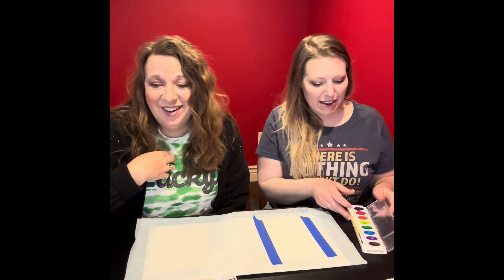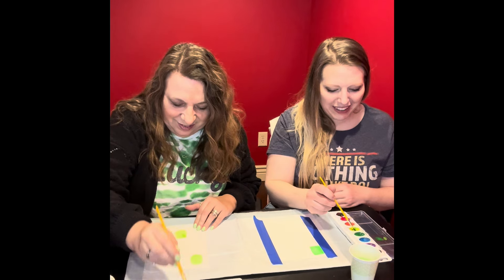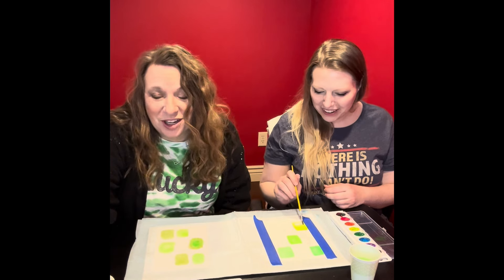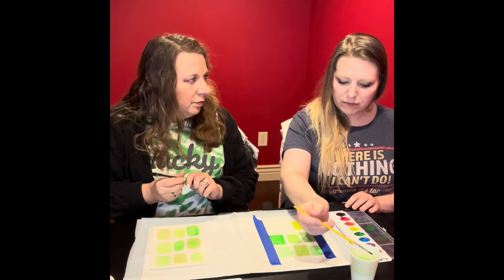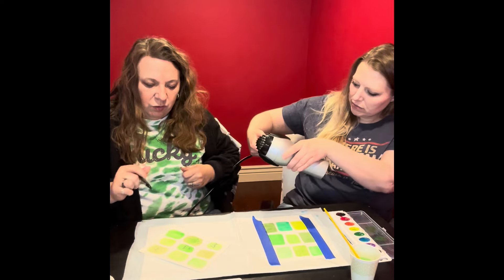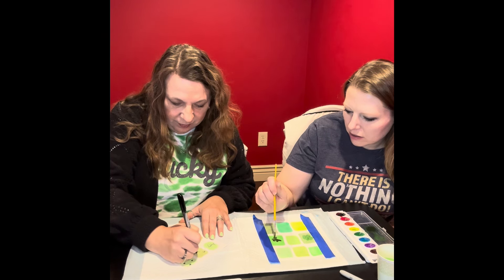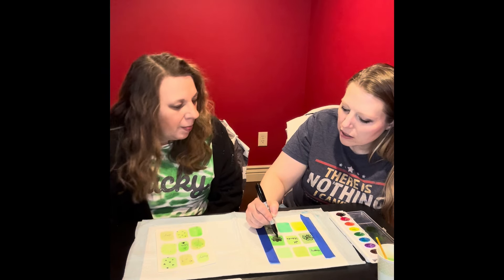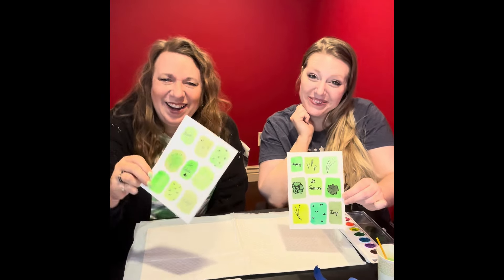Crafts with Jess and Keri- St. Patrick’s Day cards